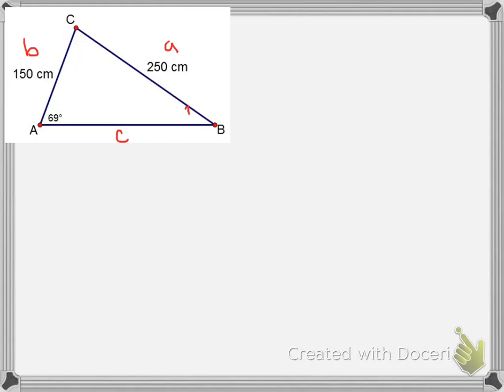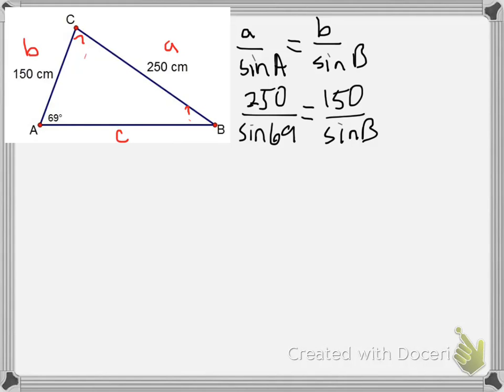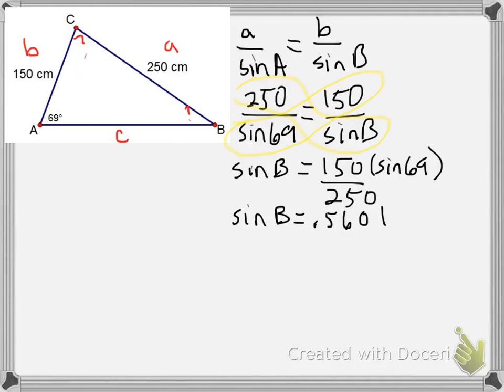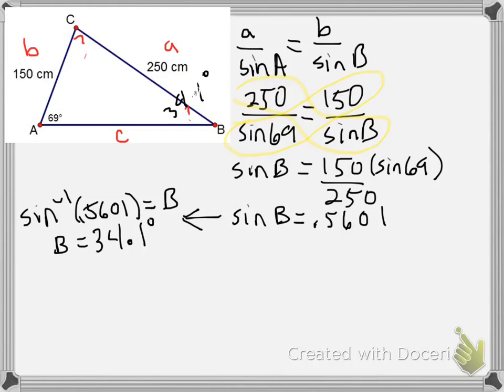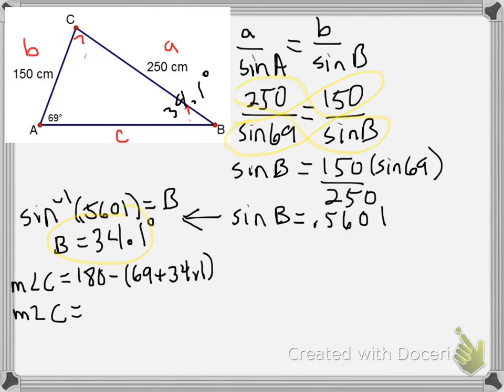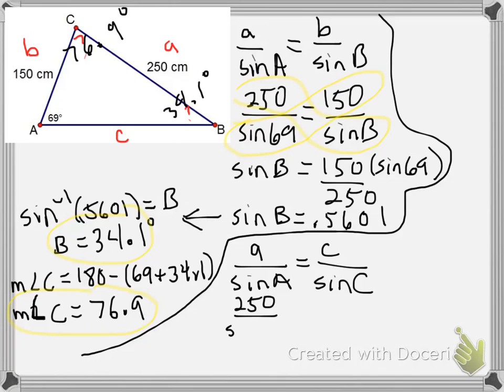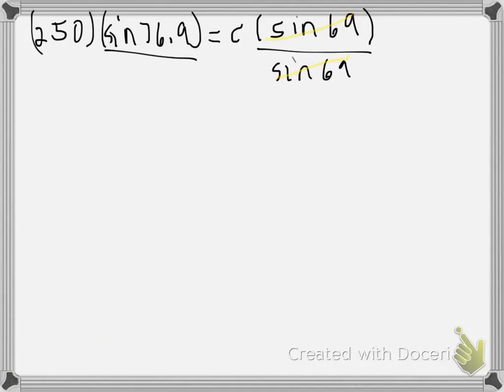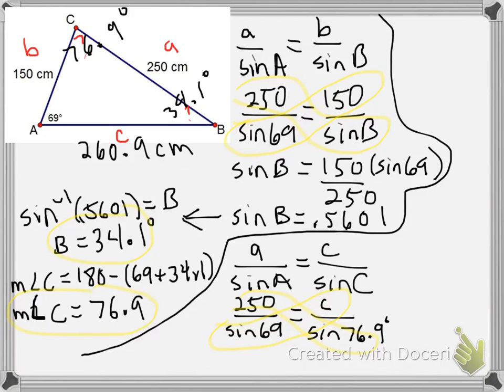Trig 3 ex 4